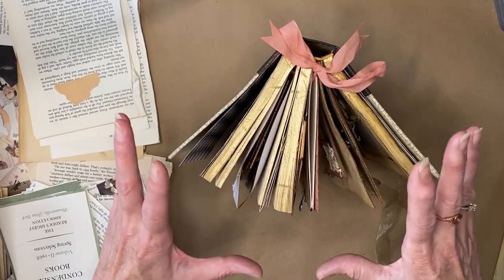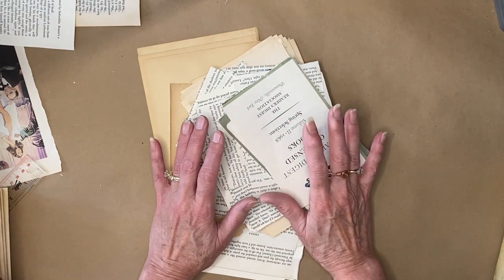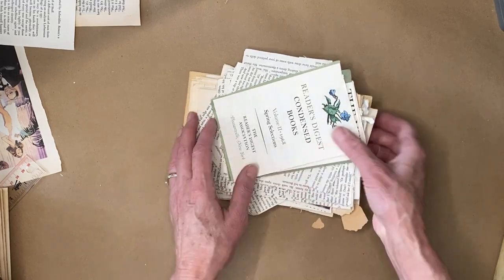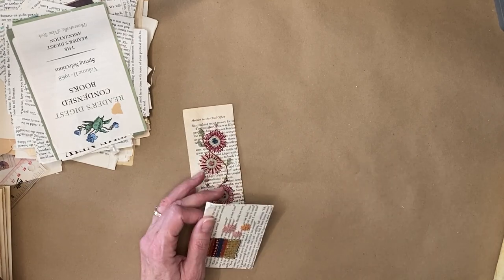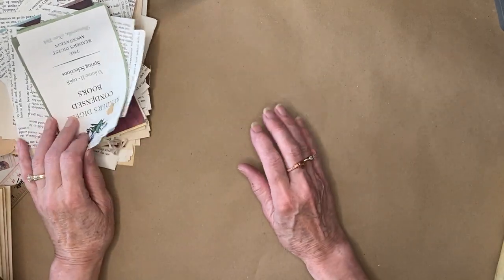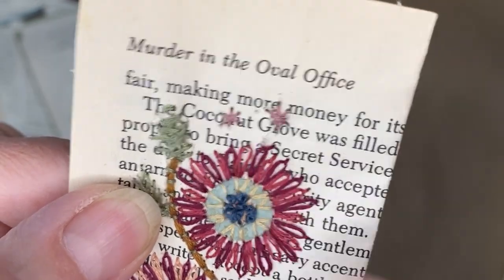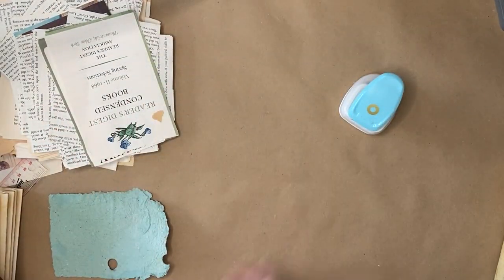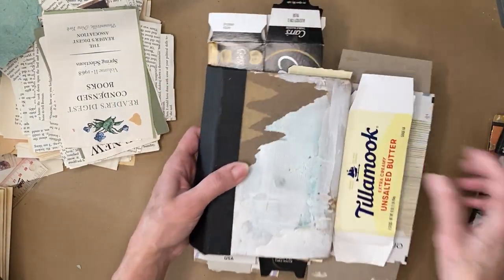BOOK PAGE CHALLENGE: Let's Recycled Reduce and Reuse!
I had an idea for my next series that I just couldn't wait to share!  Let's get our creative juices flowing and start coming up with ideas for this challenge.  In this video I'll share my idea and give you some suggestions for materials we can recycle and use for a fun new project.  Let's get busy!